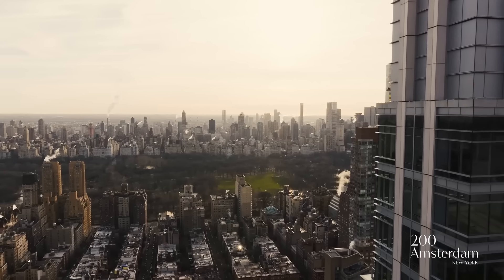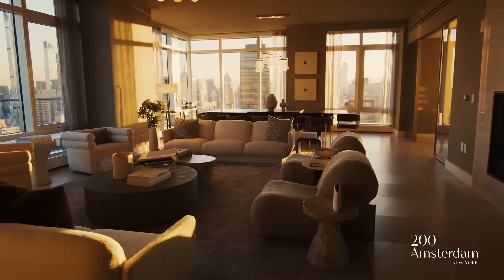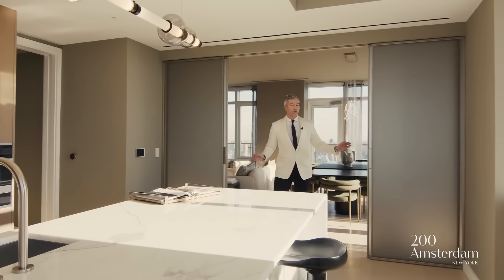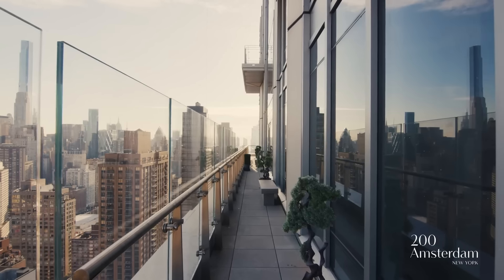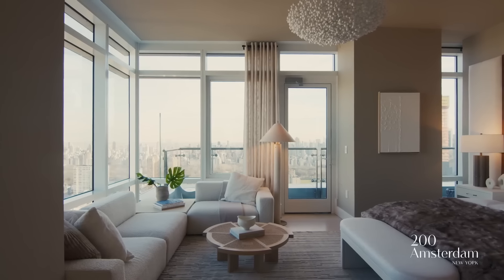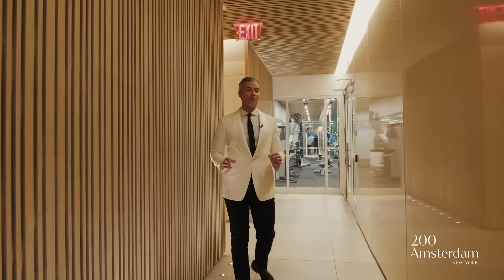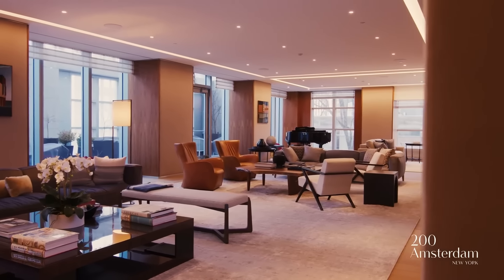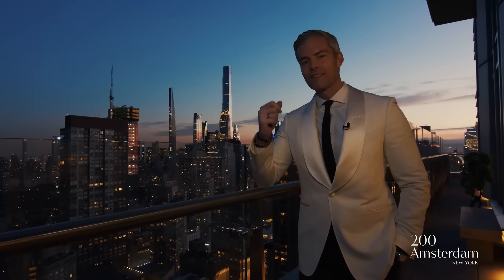Inside a $23,500,000 NYC Apartment with Central Park Views 200 Amsterdam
SERHANT. Studios is an in-house marketing arm and production company for Ryan's real estate and television endeavors. To date, content produced by SERHANT. Studios averages over 100 million impressions per month. The media arm has helped grow SERHANT. into the most-followed real estate brand in the world.